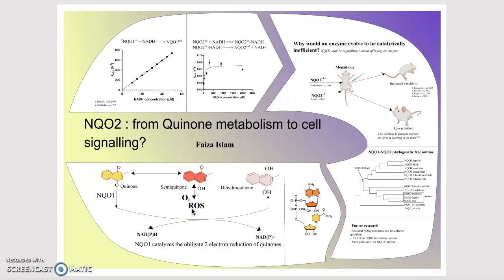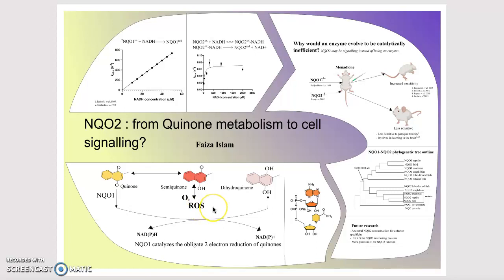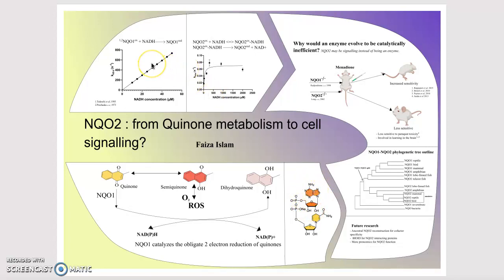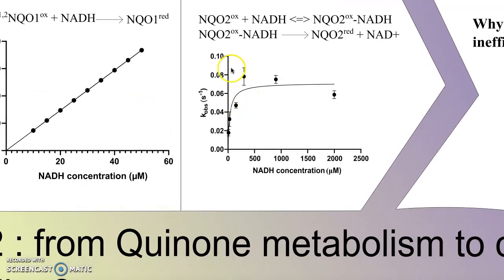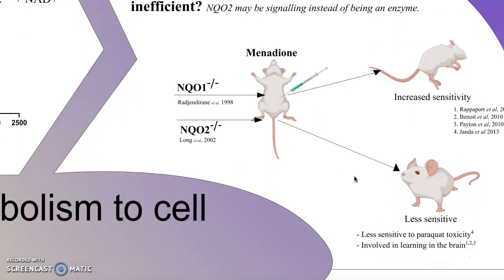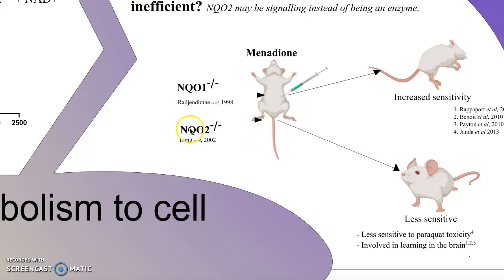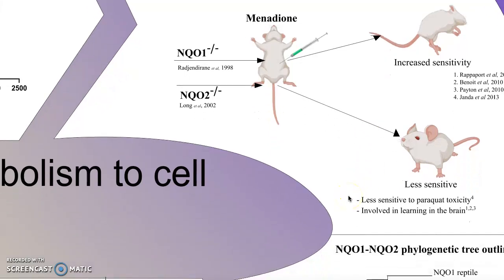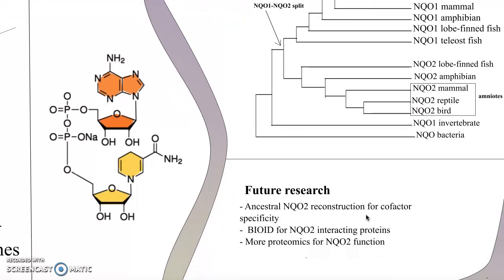Quinone reductase 2